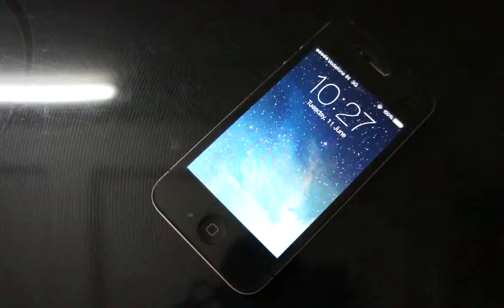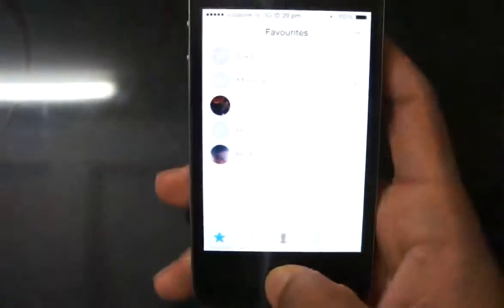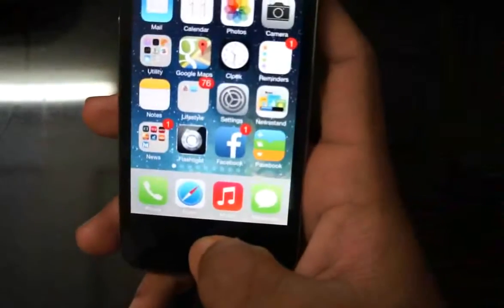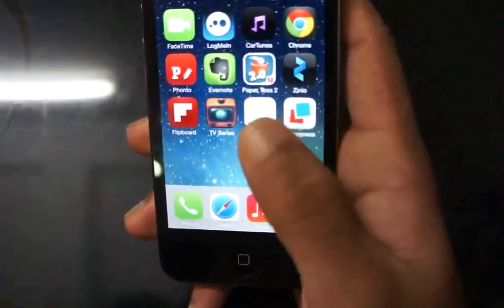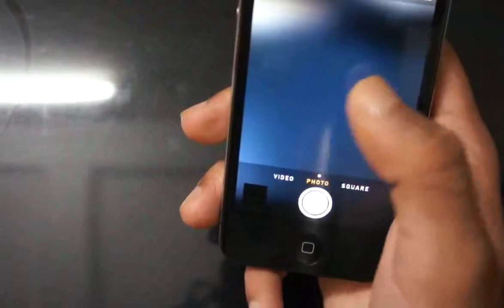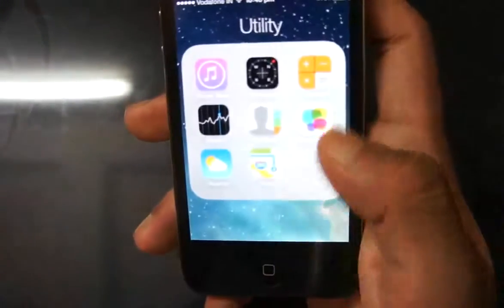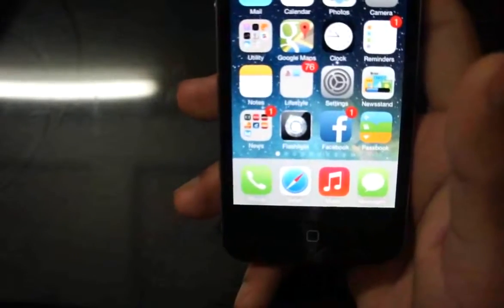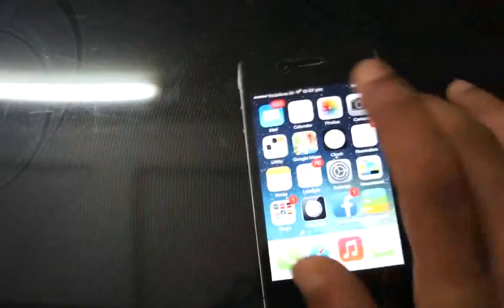iOS 7 Beta 1 Review and Features on iPhone 4